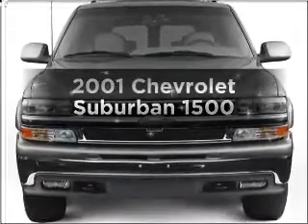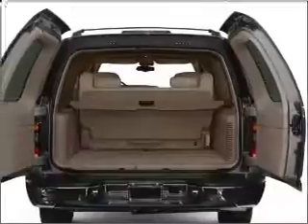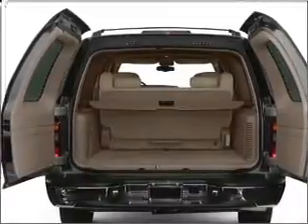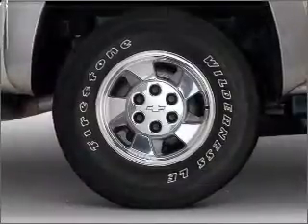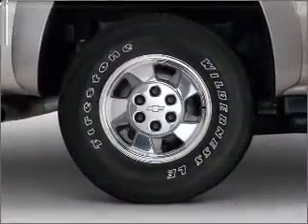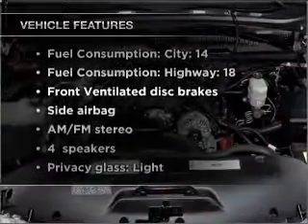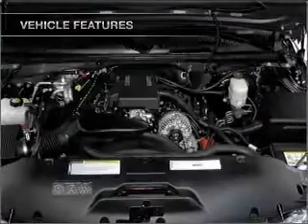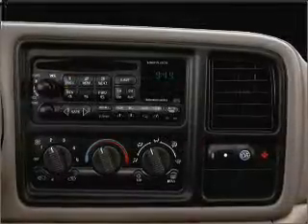2001 Chevrolet Suburban - LAGRANGE GA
Year: 2001
Make: Chevrolet
Model: Suburban
Trim: 1500
Engine: 5.3 liter 8 cylinder 16 valve
Transmission: 4-Speed Automatic
Color: Gold
Mileage: 168756
Address:
709 NEW FRANKLIN RD